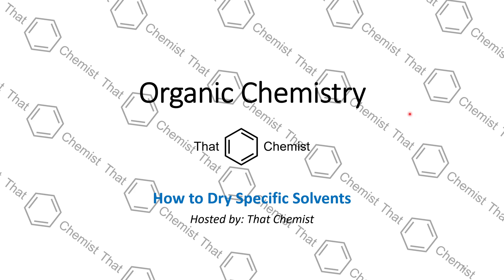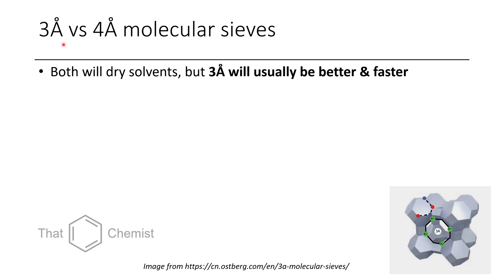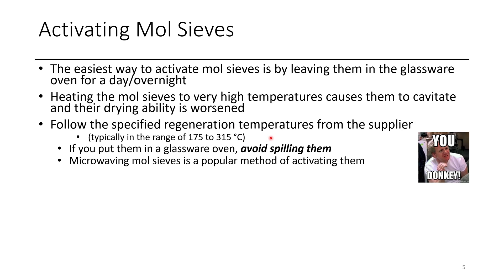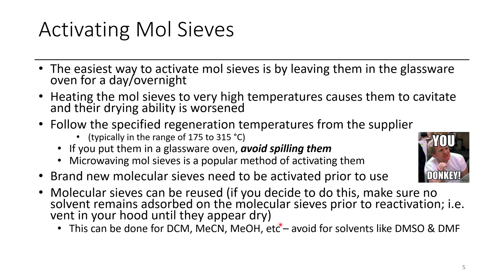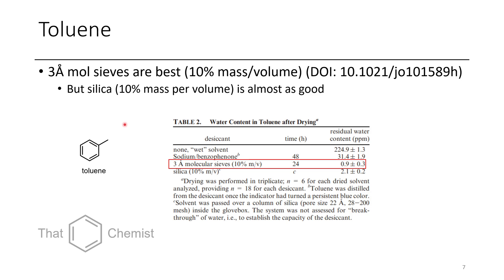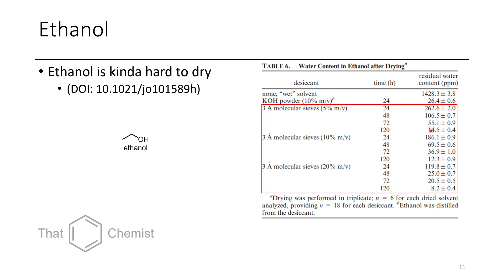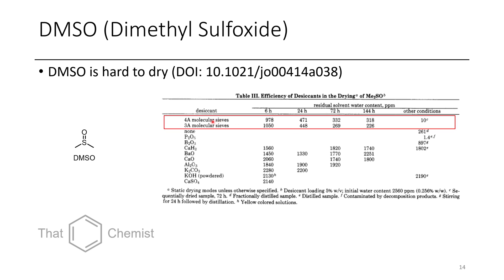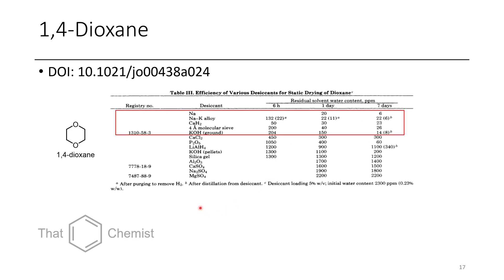How to Best Dry Solvents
In this video, I discuss the best way to dry THF, toluene, DCM, MeCN, methanol, ethanol, HMPA, DMF, DMSO, acetone, benzene, and 1,4-dioxane.